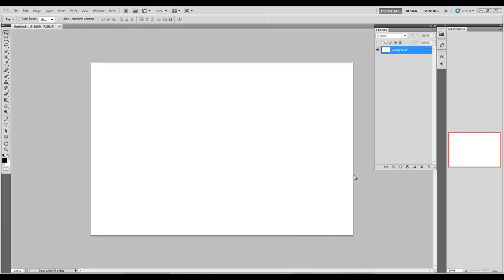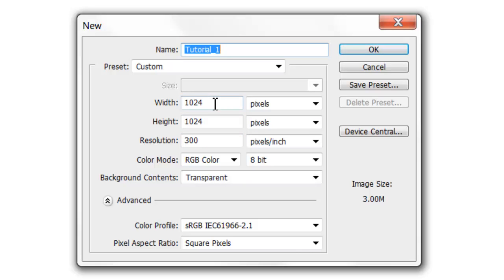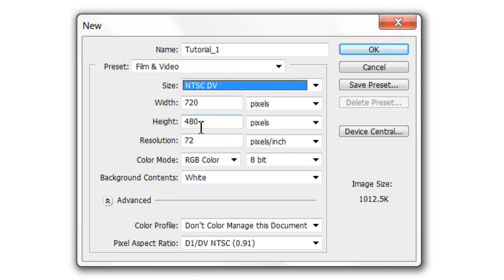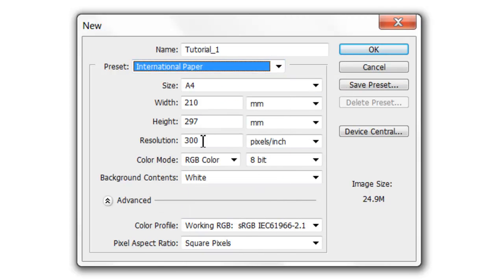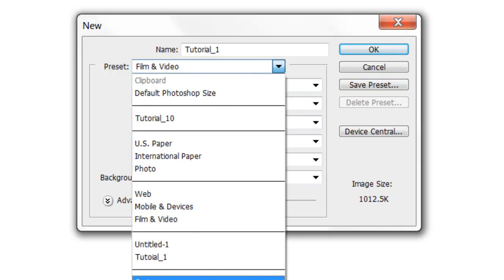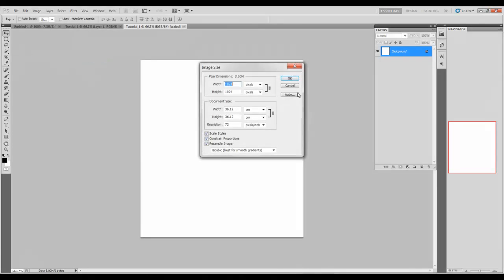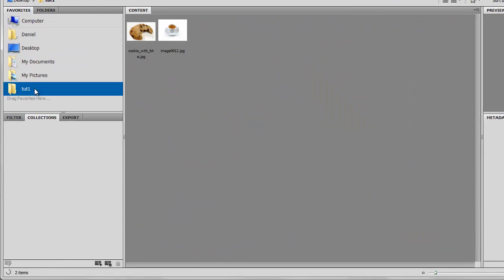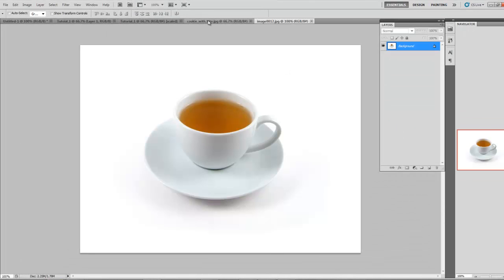Adobe Photoshop Tutorial [Beginner] | Starting a New Project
This first  basic tutorial will help you with understanding how to open a new image correctly and efficiently. it also explains the bridge function to open existing images